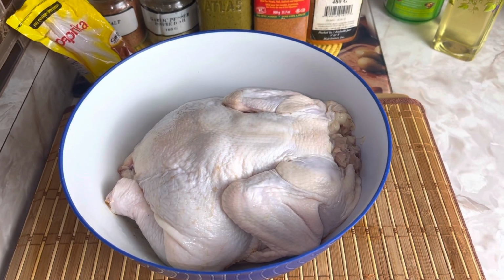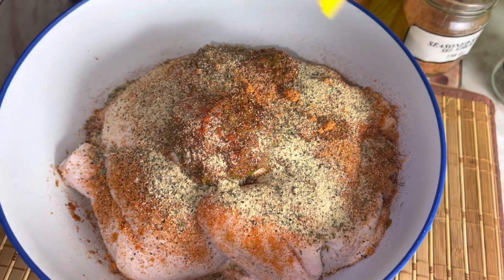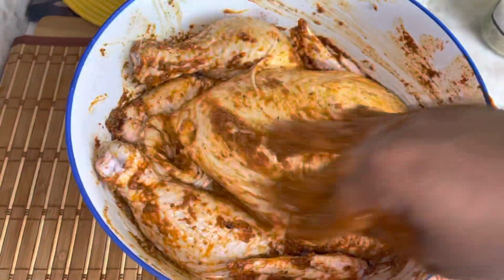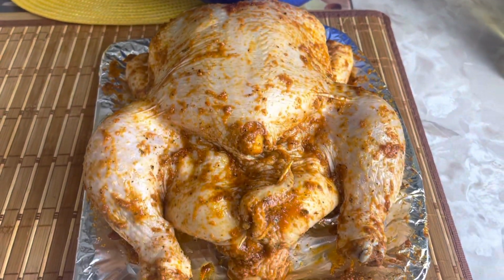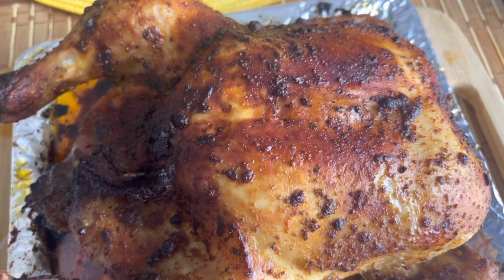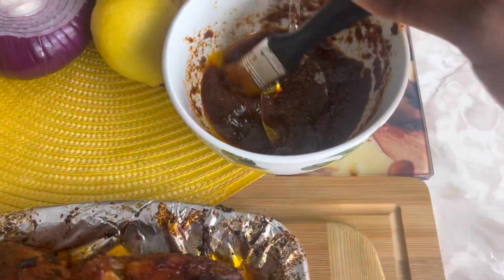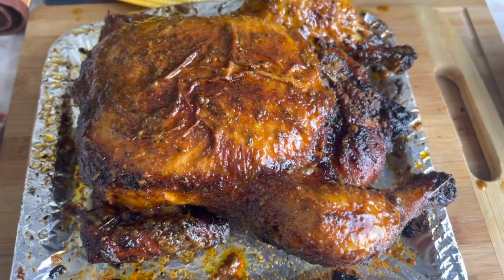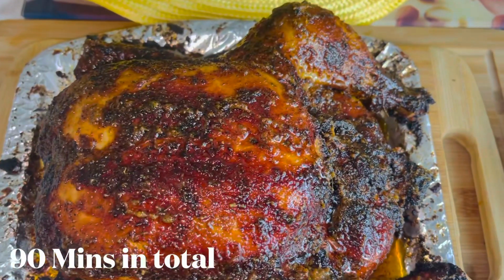Air Fried Whole Chicken | AIR FRYER WHOLE ROAST CHICKEN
I'm on Instagram as jamaican_recipequeen.